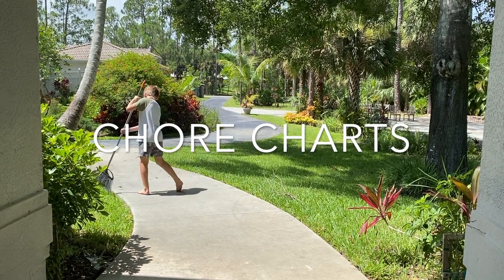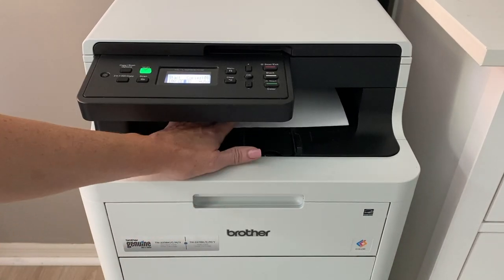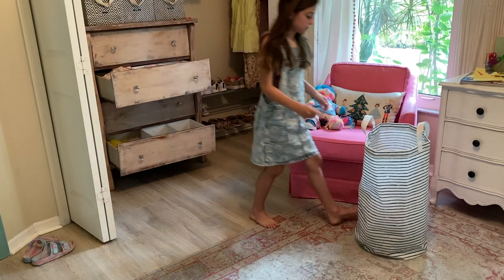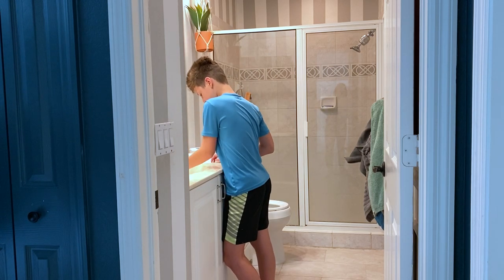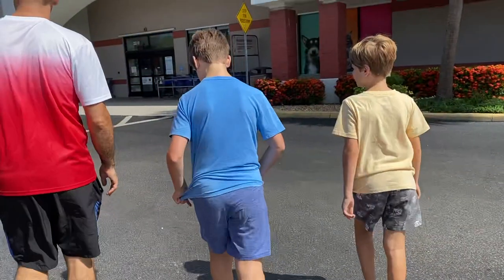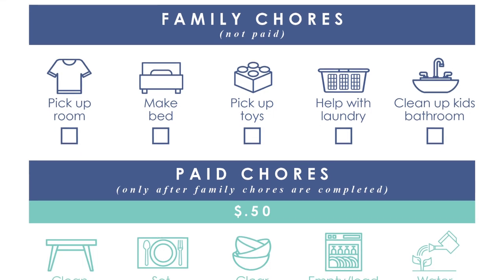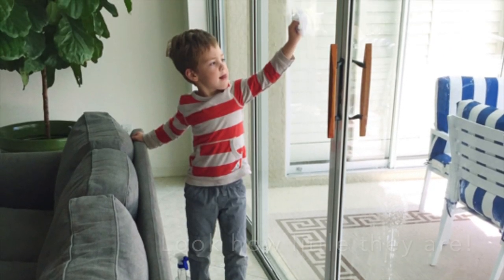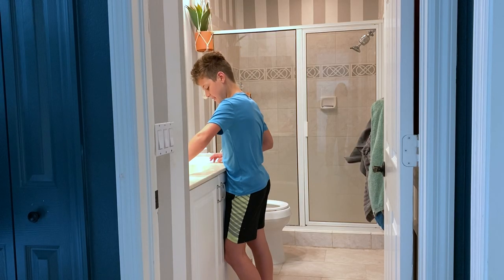Kids Chore Chart | Customizable & Printable | Paid Chores or Allowance?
Editable chore chart for multiple children
1 child routine + chores

Let’s talk about kids and chores. My three kids, ages 8, 10 and 12, have been using this chore chart for the better part of a year now and it’s really worked well for us. I think our new system catches the balance of doing work because you’re part of the family, but also giving a little reward or incentive. I'd love to hear your ideas too!

R E L A T E D   B L O G   P O S T

S H O P  M Y  H O U S E

I have best-selling ebook planners on all kinds of things like cleaning house, getting organized and how to start saving money!

And here are over 50 checklists, calendars, menus and posters! Plus, you’ll never miss a project.